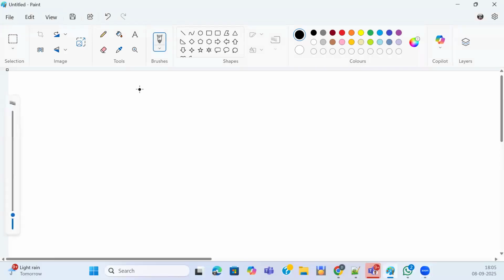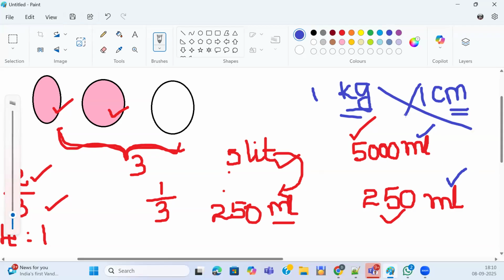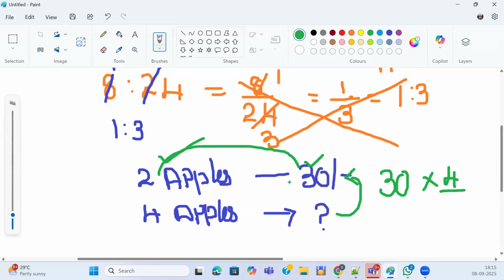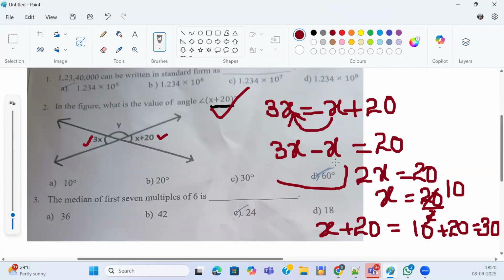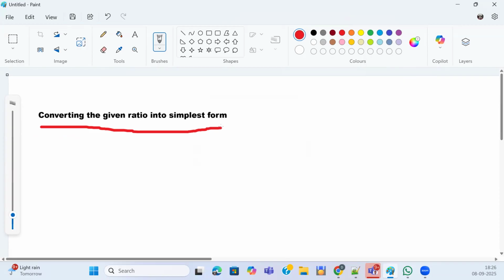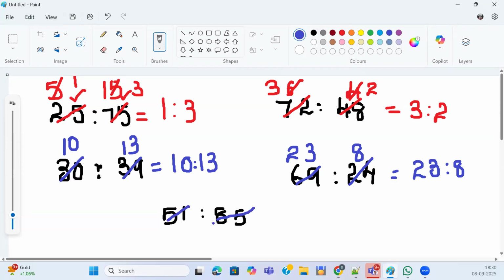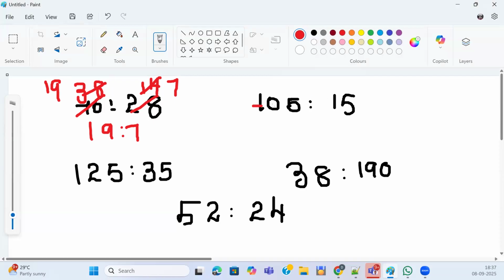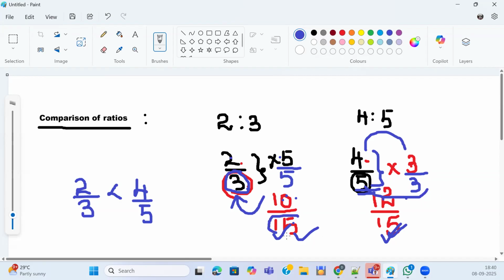Introduction to Ratio & Proportion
Introduction to Ratio & Proportion, The target children for this video series are 6th and 7th class both CBSE & ICSE.